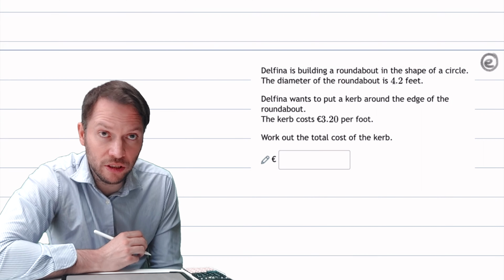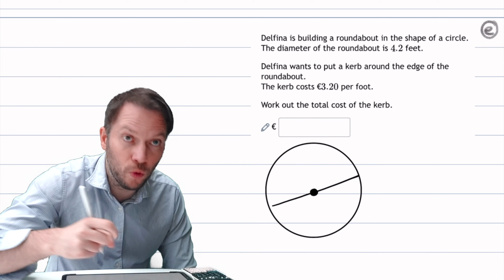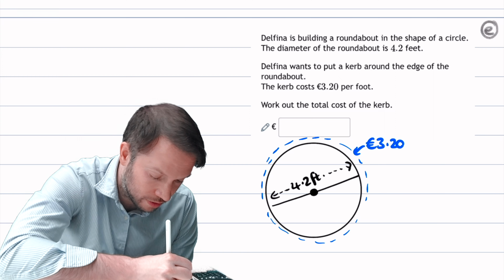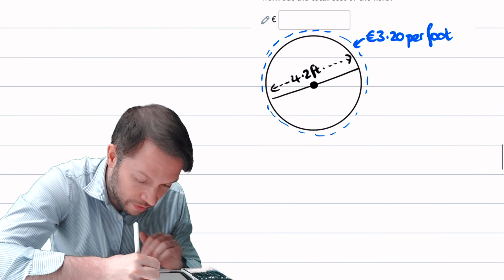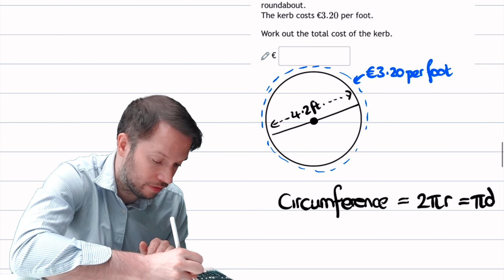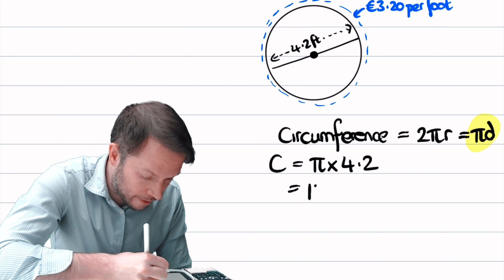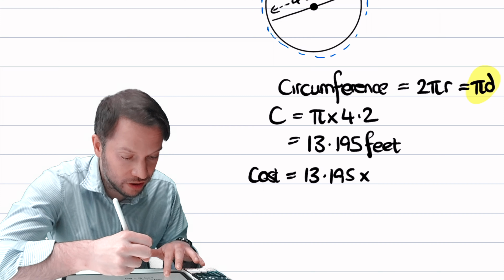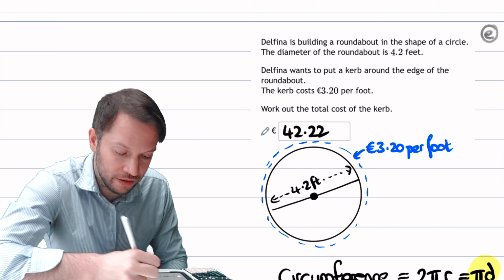Determine a cost involving the circumference of a full circle (209e)